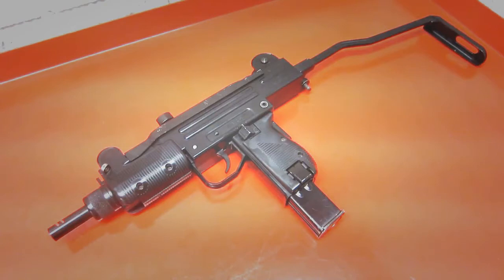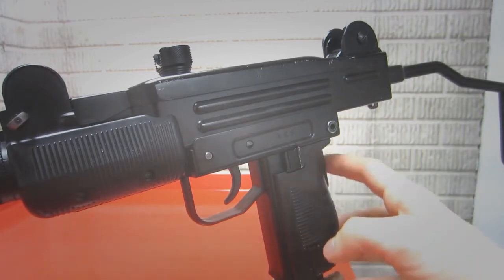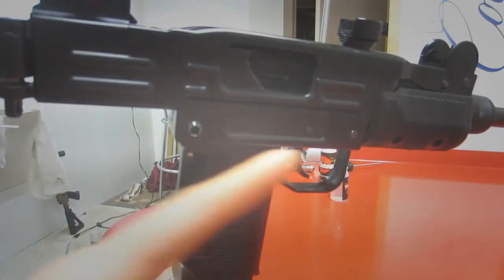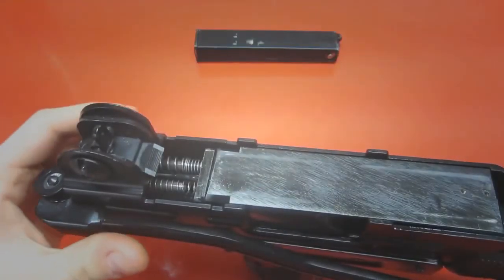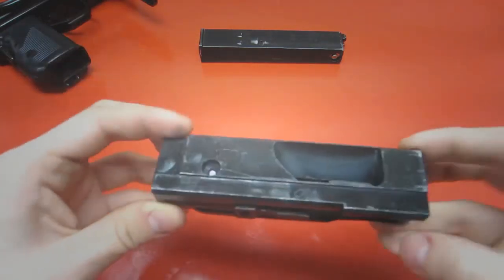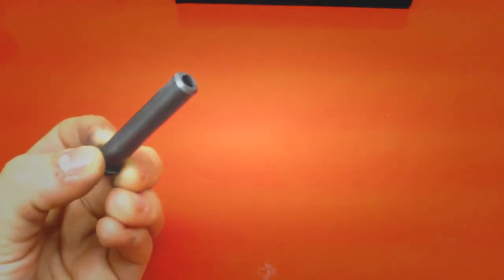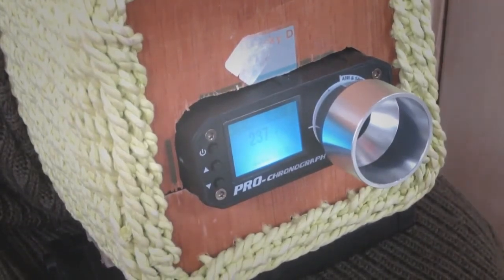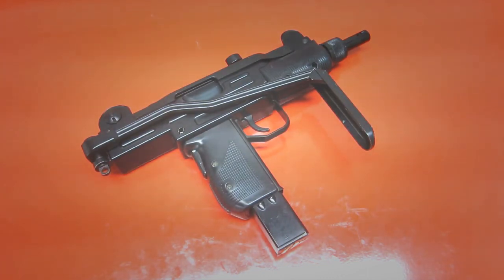Uzi Submachine Gun Review | Military